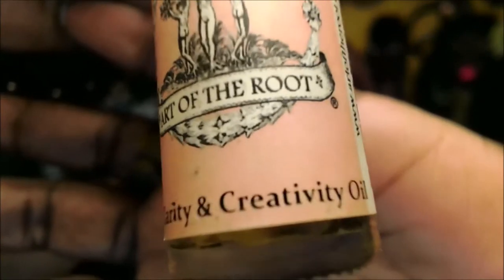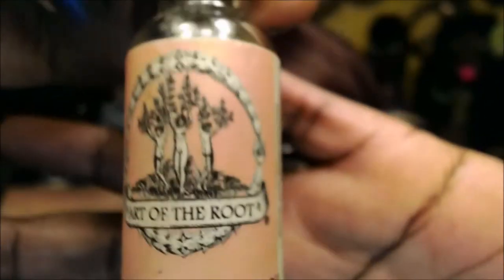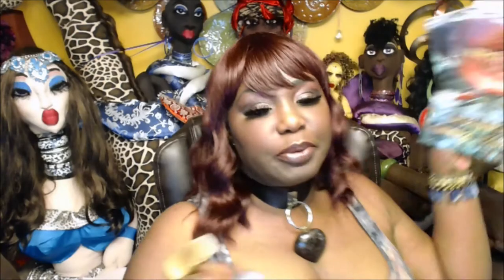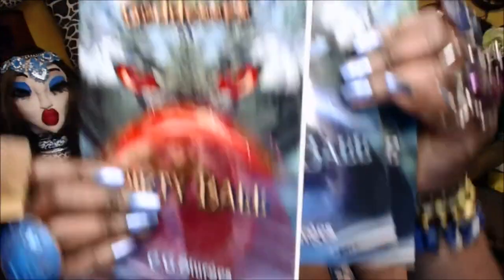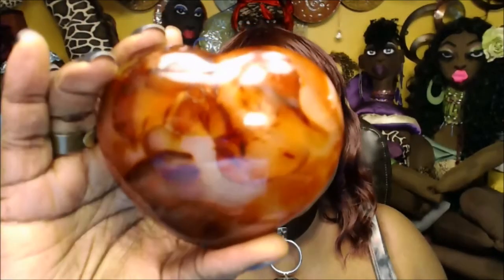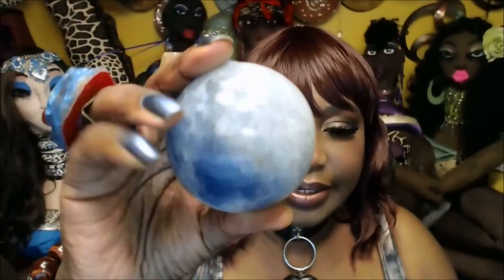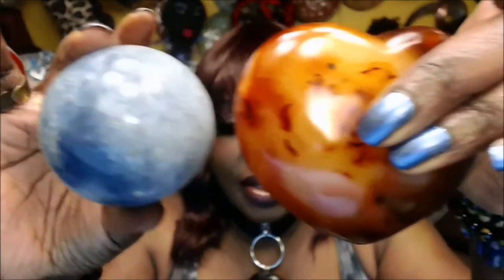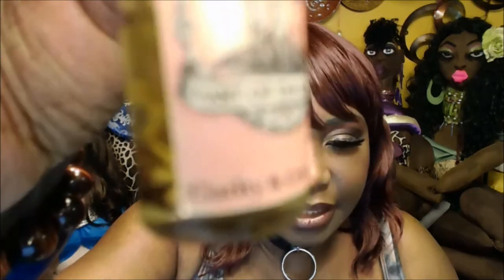Art of the Root - Clarity & Creativity Oil Review - Prevent Writer's Block | Unleash Creativity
Hello Dollings,

You will find tutorials, DIYs, and Pick a Card readings, Crystal Gemstone Skull Messages, Metaphysical Books and product reviews, and spiritual guidance on how to use creativity, spirituality, and metaphysical tools as a means to find your purpose, mission, and place in the world. Use esotoric and spiritual knowledge to find love, and manifest your ultimate dreams.